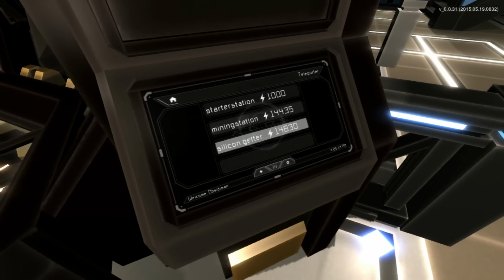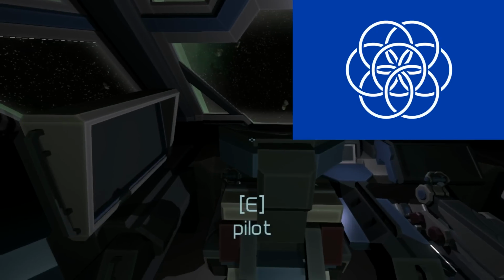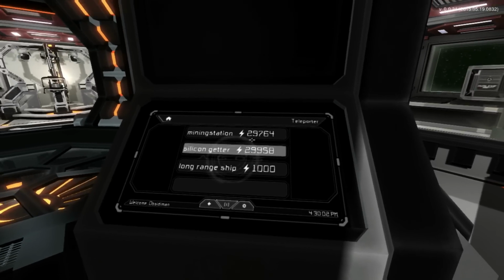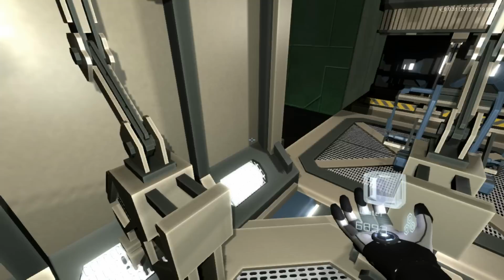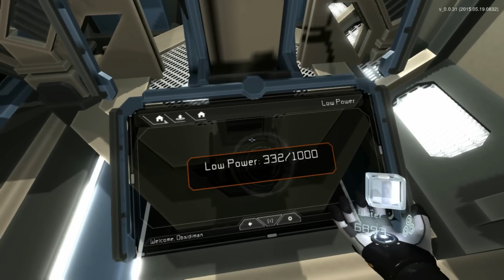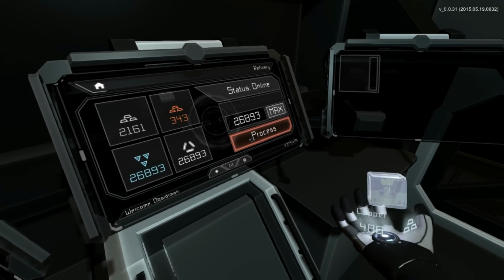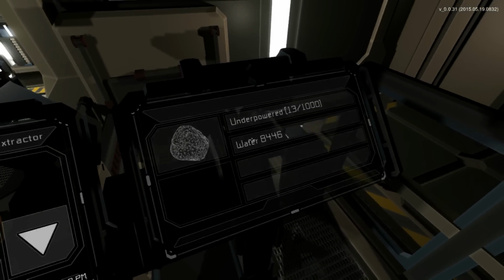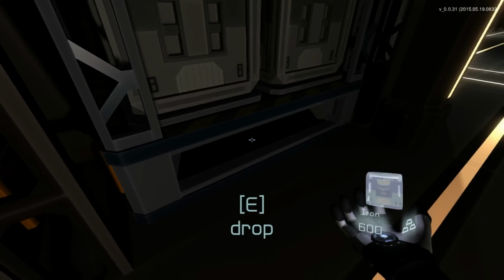Interstellar Rift! "The Flag of Earth"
I talk about the proposal for the International Flag of Earth while bringing the matter into Interstellar Rift.

Who am I? I am Obsidiman. And I need to stop saying "Like" all the time